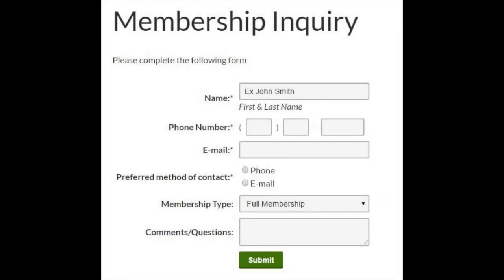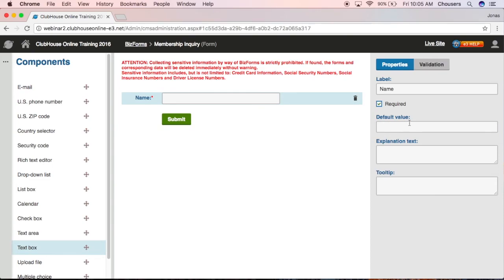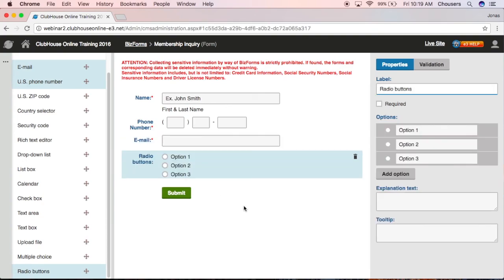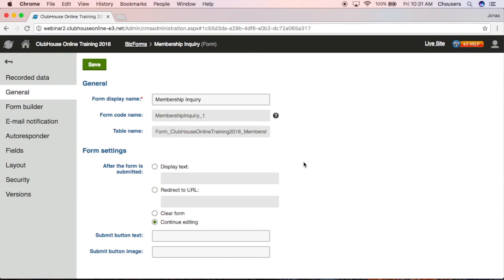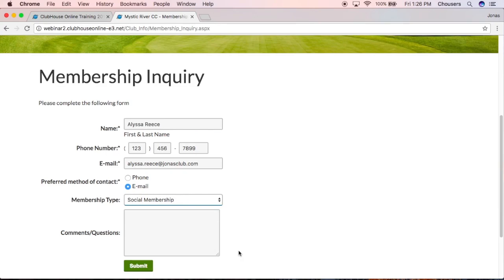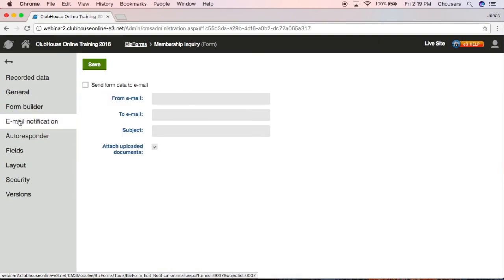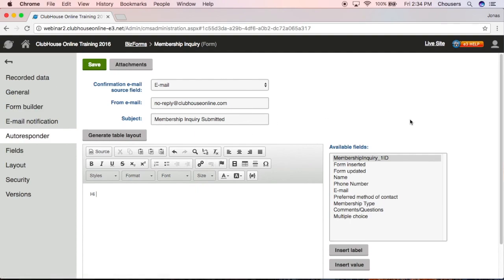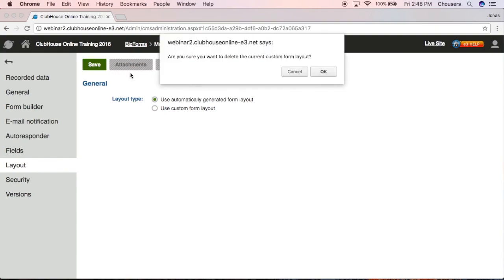BizForms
In this video we will show you how to build a form from scratch, how to insert that form onto a page within your website, how to view submissions, as well as how to set up some other properties including email notifications.